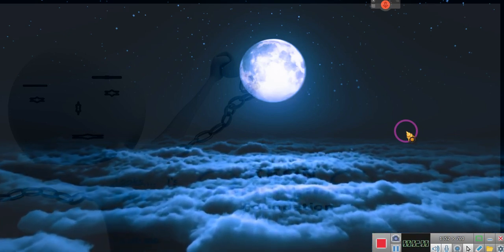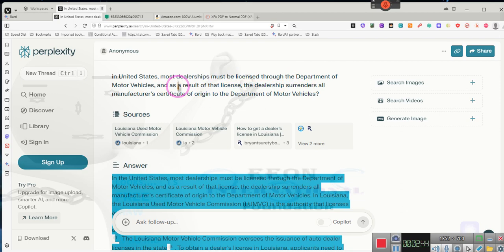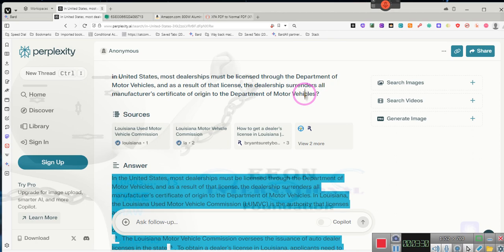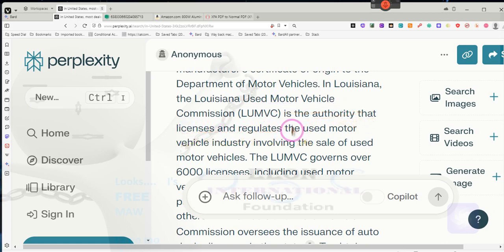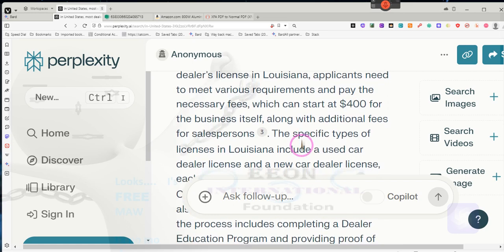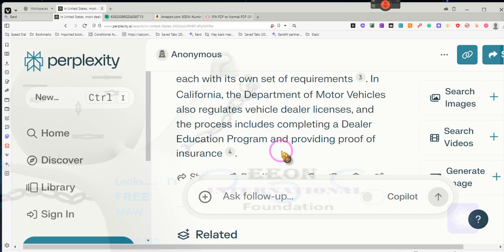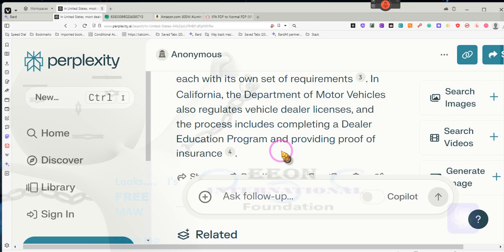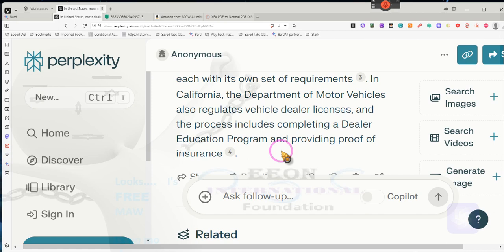~SECURE IN ONE'S PROPERTY Update, plus more ~EE 2023 12 23